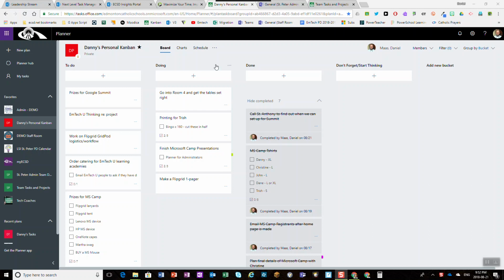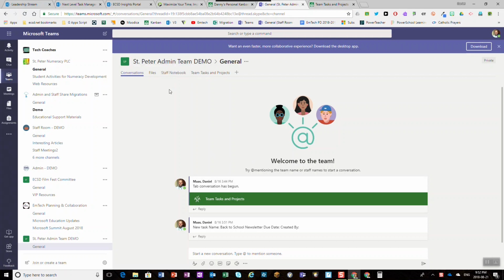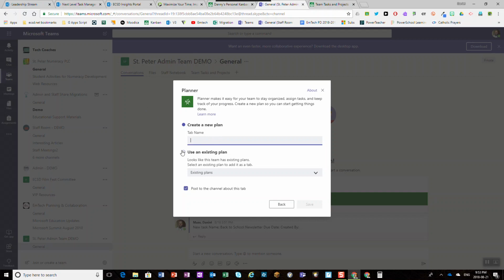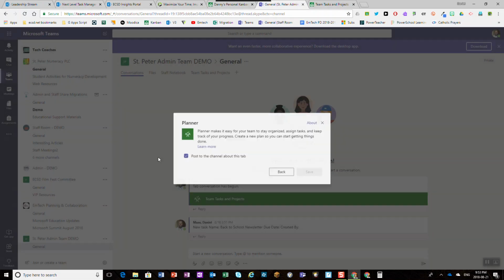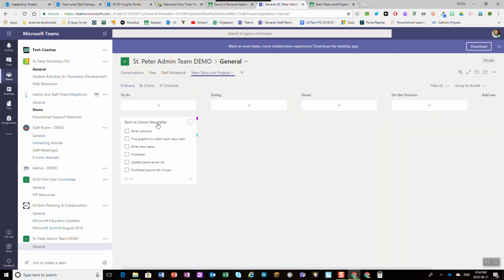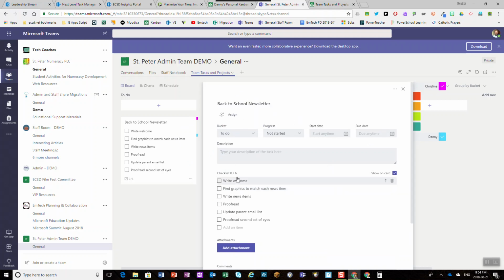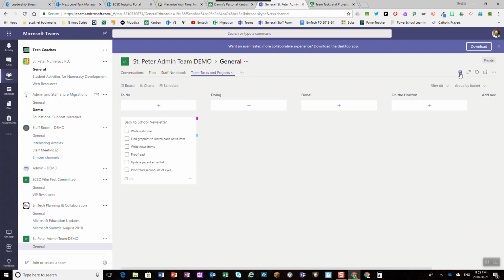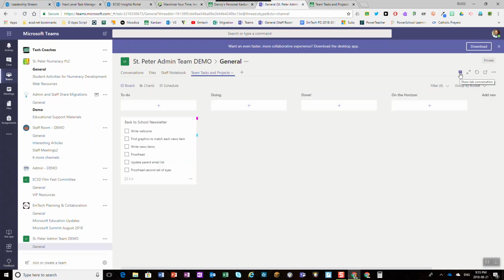Embedding Microsoft Planner into a Teams Tab